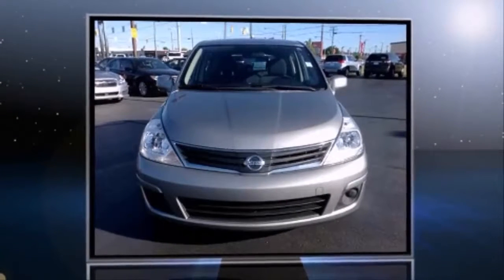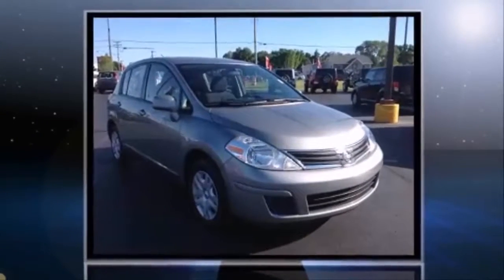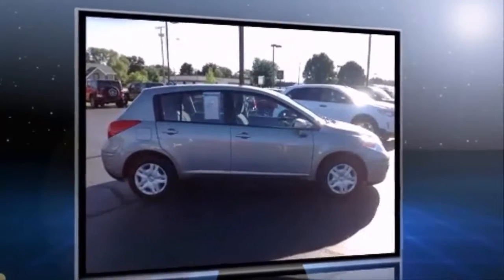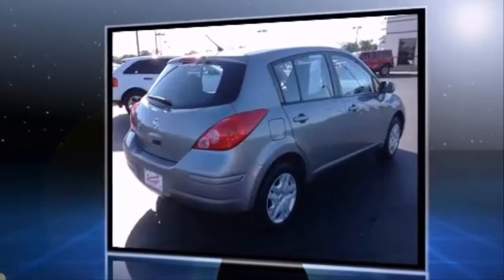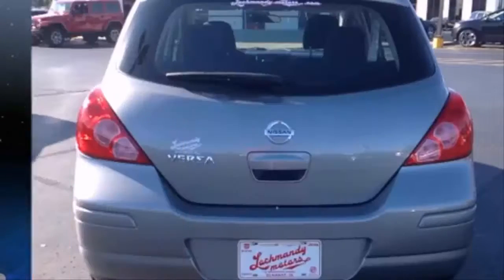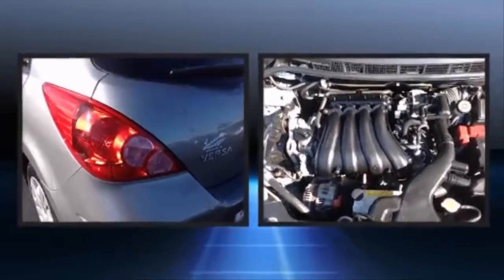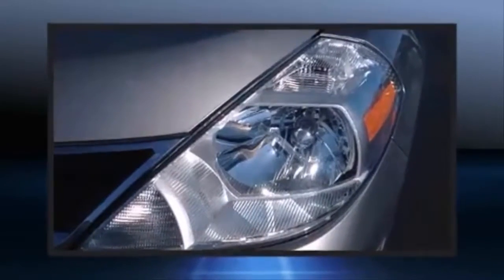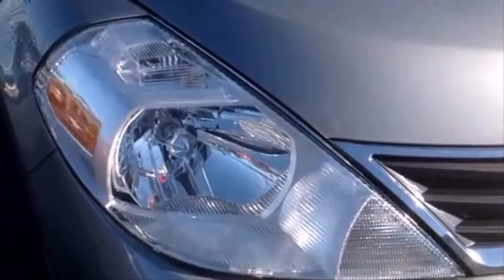Used 2012 Nissan Versa In Elkhart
A used 2012 Nissan Versa in Elkhart at Lochmandy Motors is on our lot now.

You will get excited about the 2012 Nissan Versa 1.8. This 4 door, 5 passenger hatchback just recently passed the 40,000 mile mark! It features an automatic transmission, front-wheel drive, and a 1.8 liter 4 cylinder engine.

Nissan infused the interior with top shelf amenities, such as: 1-touch window functionality, front bucket seats, air conditioning, tilt steering wheel, power windows, rear wipers, and more. Storage solutions are integrated throughout the interior, demonstrating thoughtful attention to detail.

You and your passengers will enjoy the stereo system, which includes a CD player with MP3 capability, and 4 speakers, providing excellent sound throughout the cabin. Nissan also prioritized safety and security by including: dual front impact airbags, front SIDE impact airbags, traction control, anti-whiplash front head restraints, ignition disabling, and ABS brakes.

Brake assist technology provides extra pressure when applying the brakes. You will have a pleasant shopping experience that is fun, informative, and never high pressured.

Here are some terms you can use to find us in other places on the net;

Used 2012 Nissan Versa In Elkhart IN, Used 2012 Nissan Versa In Elkhart Indiana, Used 2012 Nissan Versa In Elkhart County, Used 2012 Nissan Versa In Mishawaka.